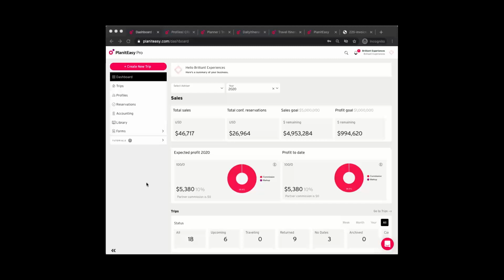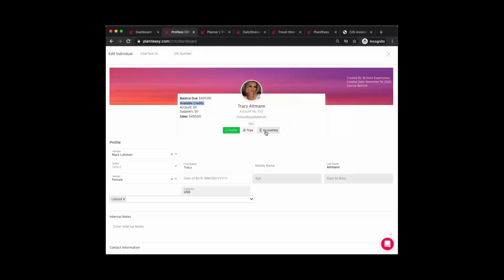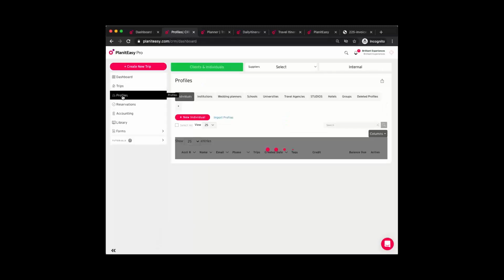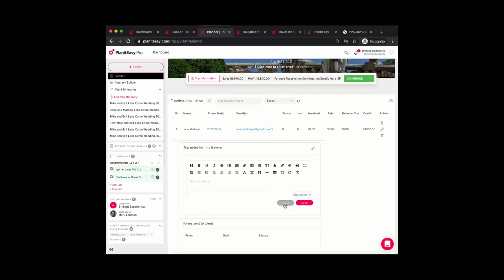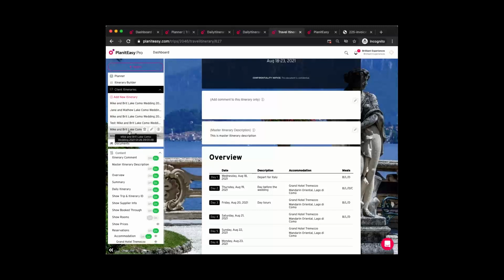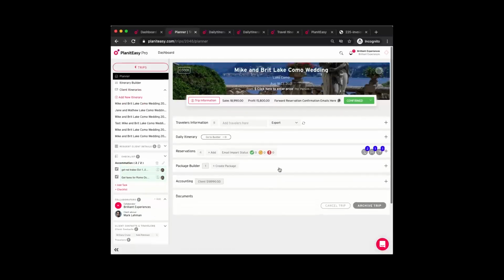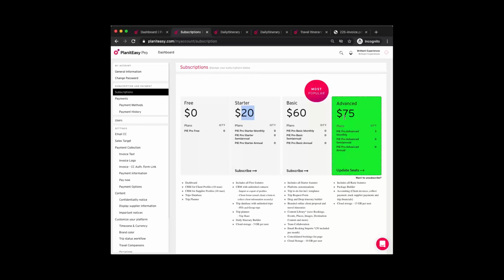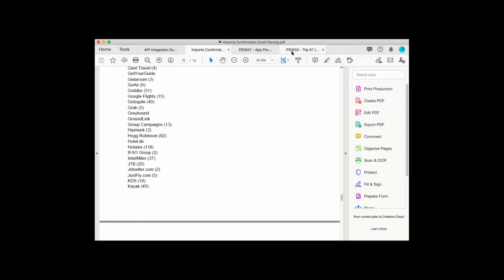CONSOLIDATE YOUR TECHNOLOGY AND REDUCE YOUR MONTHLY FIXED COSTS!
2/4/2021 CONSOLIDATE YOUR TECHNOLOGY AND REDUCE YOUR MONTHLY FIXED COSTS